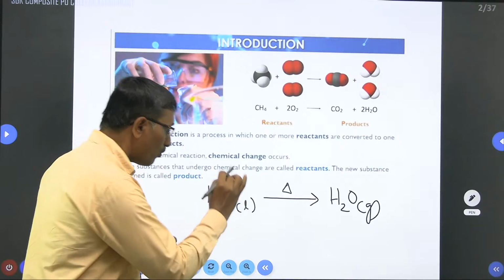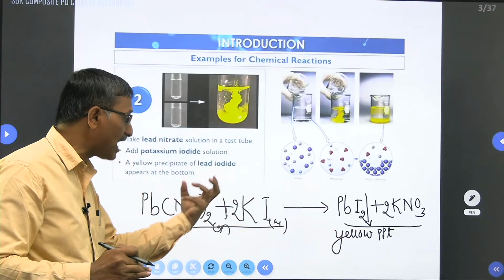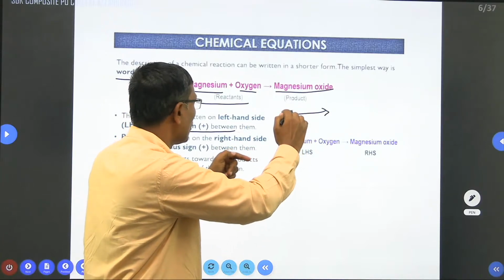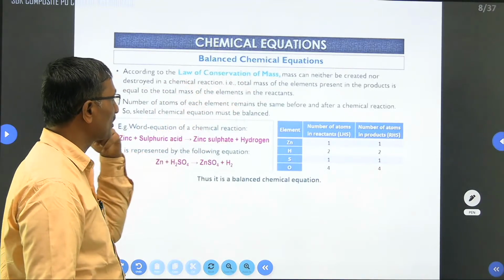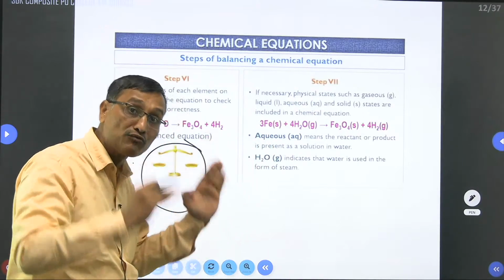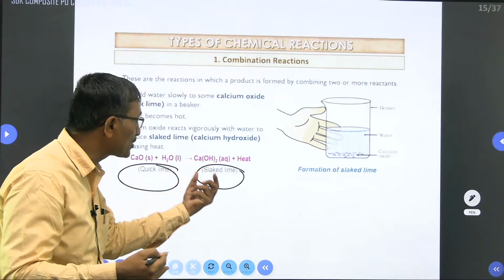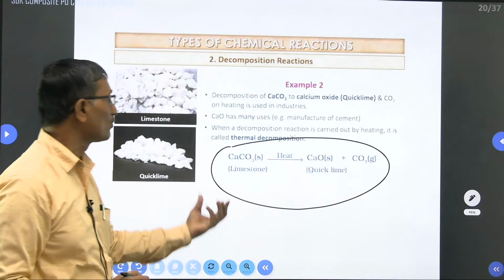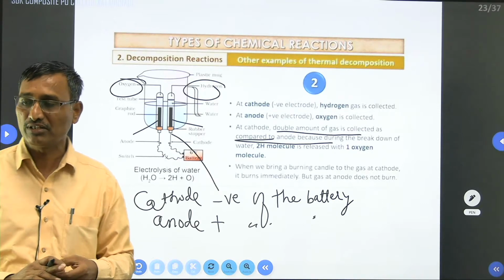CHEMISTRY BRIDGE COURSE CLASS CHEMICAL REACTIONS AND EQUATION BY DP Sir